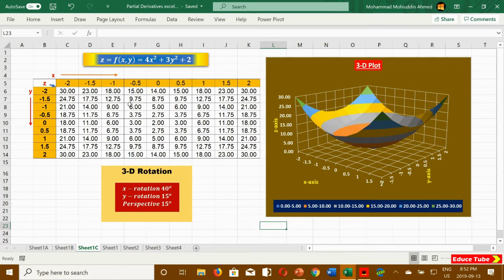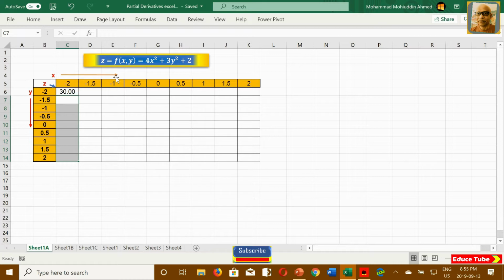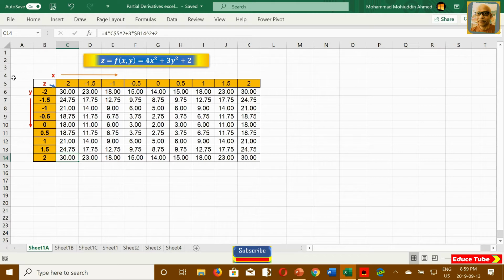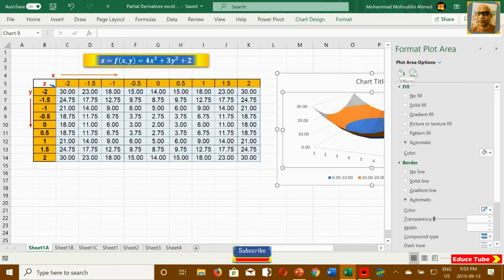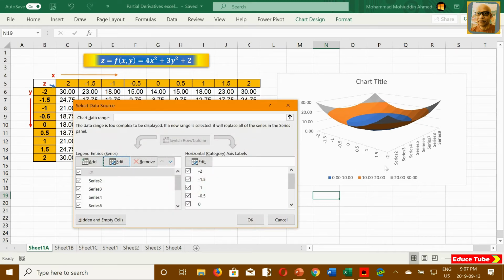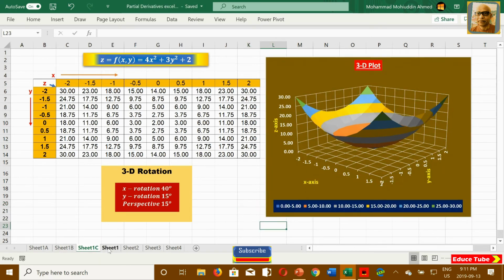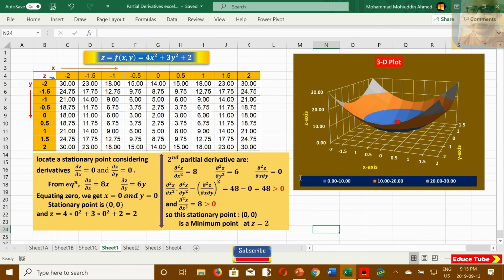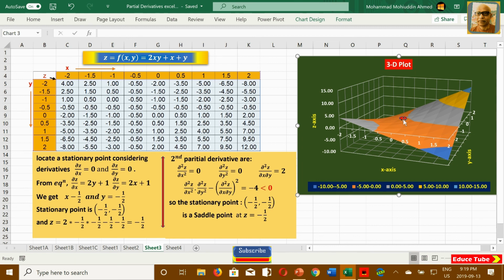3D plot in Microsoft Excel/Find minimum point and maximum point.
To make a 3D plot I have to make a 3d range of data table having three values:  x values are in horizontal direction, y values are in vertical direction and both are independent variables but dependent variable z values are in the diagonal direction creating  a rectangular data table.
 Actually z values are automatically generated by excel if we define x-values and y values cell number in z function. Cell formats allow us to change the way cell data appears in the spreadsheet. After finalizing total data table,  we can move to create 3d format of graph from insert, more line chart and on surface.
Equating  1st patial derivatives of  equation to zero we can find stationary point .As well, putting values of 2nd partial dervatives and satisfying given expression for stationary points we can determine  minimum point, maximum point and saddle point of 3D surface.